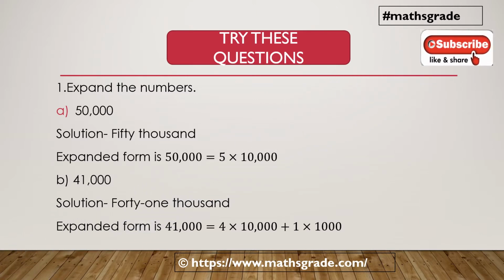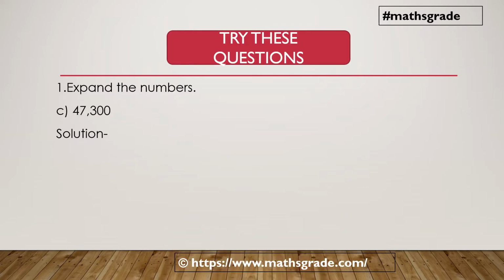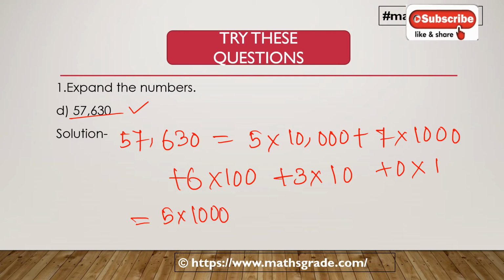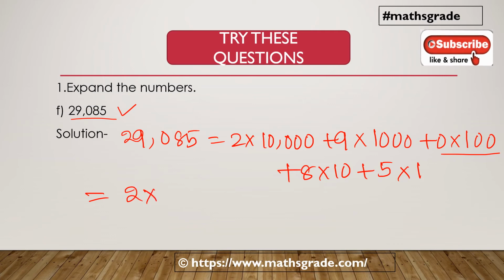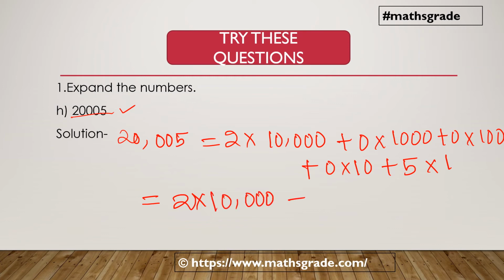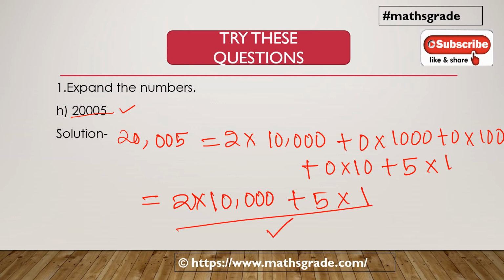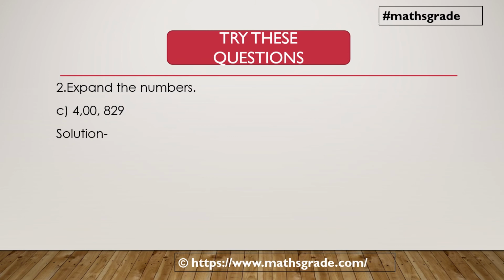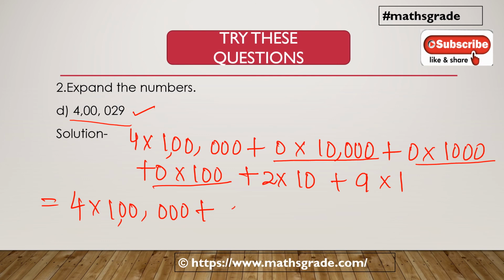NCERT MATHS CLASS 6 TRY THESE SOLUTIONS CHAPTER 1 PAGE 8| KNOWING OUR NUMBERS MATHS GRADE|MAMTA MUND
EXPANSION OF NUMBERS ||
please JOIN my FB Group
timestamp:-
00:00 - What we will learn
00:58 - Question 3 a) - b)
05: 22- Questions 4 a) - b)
09: 29 - Question 5 a) - d)
18: 36 - Question 6 i) - ii)

Here I will teach NCERT MATHS SOLUTIONS FOR CLASS 6 OF  CHAPTER 1 OF EXERCISE 1.1 OF TRY THESE QUESTIONS PAGE 8 IN A EASY AND SIMPLE WAY STEP BY STEP.

I teach how to solve the solutions of Class VI NCERT textbook exercise 1.1  TRY THESE questions ON EXPANSION OF NUMBERS OF CHAPTER 1 KNOWING OUR NUMBERS. I will teach maths in a simple and easy way applying mental and Vedic math techniques to conventional maths

I  solve TRY THESE QuestionS THAT IS ON EXPANSION OF NUMBERS OF CHAPTER1 KNOWING OUR NUMBERS.

1. YOUR MATHS FEAR WILL BE REMOVED FROM YOUR MIND.

2. YOU WILL SOLVE MATHS PROBLEMS VERY FAST.

3.YOU WILL SCORE THE HIGHEST MARKS IN MATHS.

4. I WILL TEACH MATHS USING A SIMPLE AND EASY VEDIC MATHS WAY FOR THAT YOU CAN SOLVE MATHS MENTALLY WITHIN FEW SECONDS.